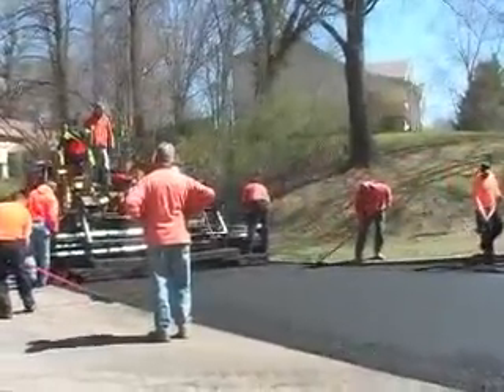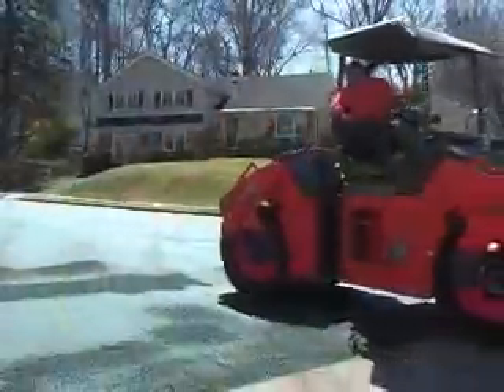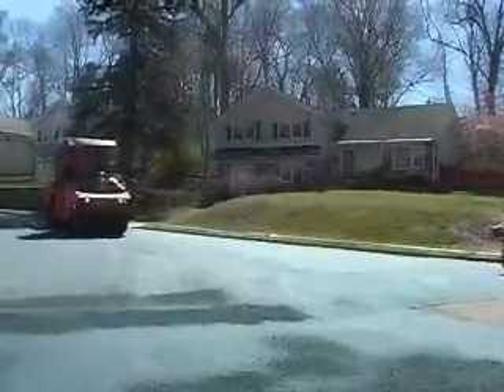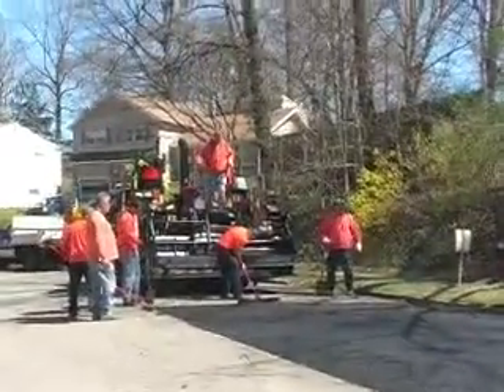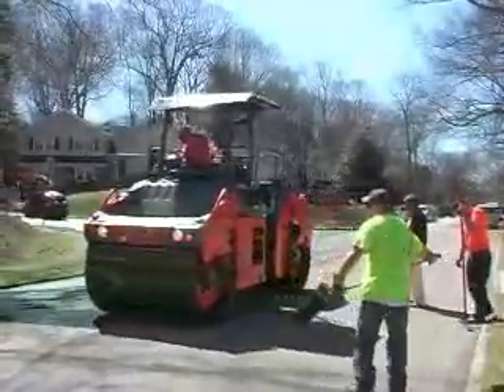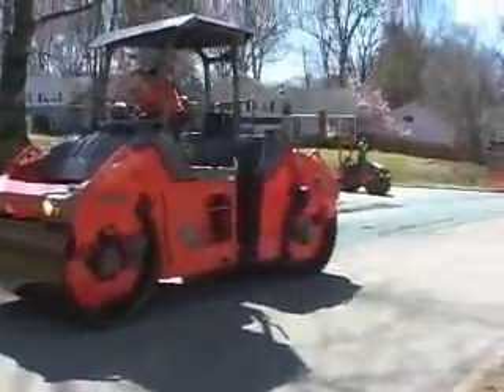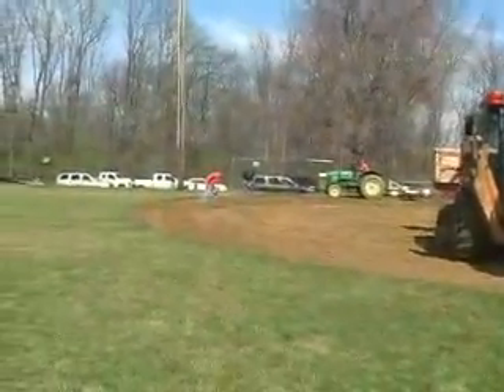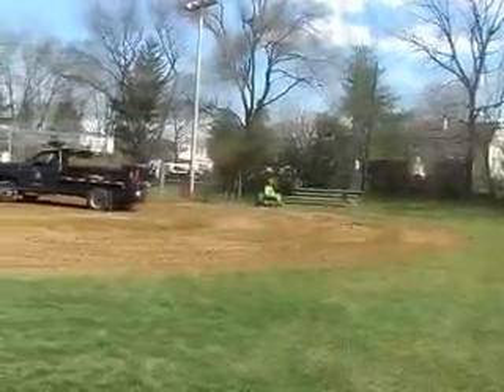Abington Township Projects, Baseball Fields and Road Overlay